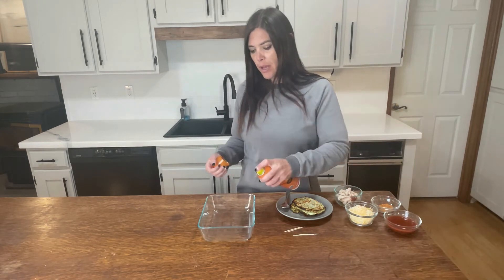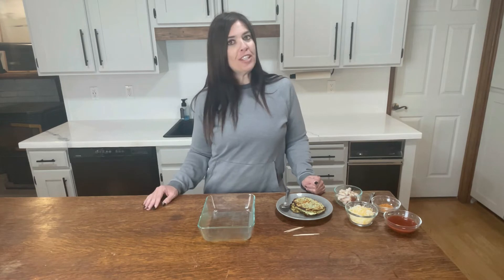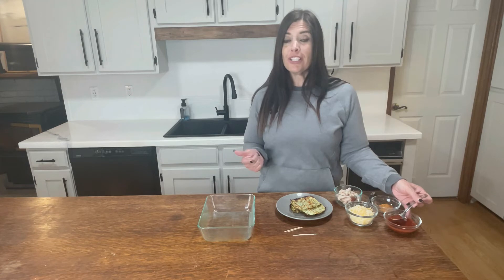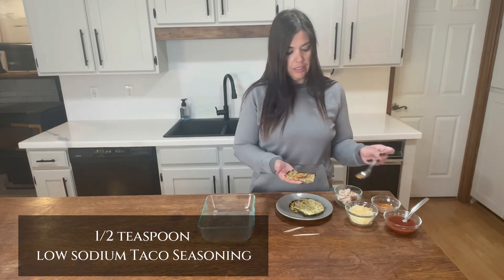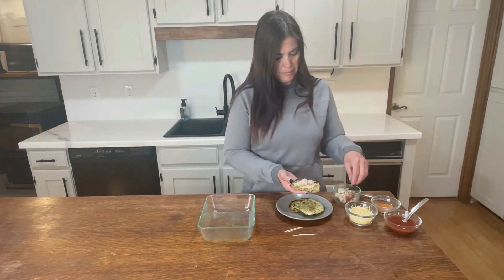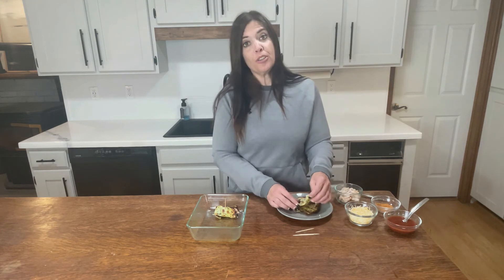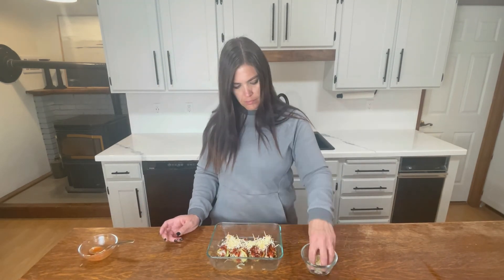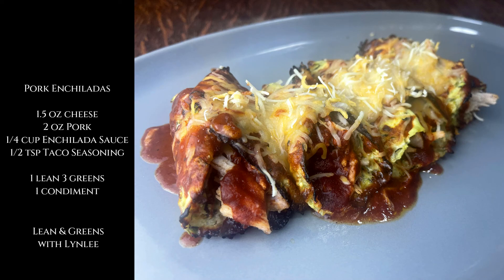Optavia / Lean and Greens / Pork Enchiladas Recipe #6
This is one of my all time favorites.  I know I say that a lot but that is because we get to eat really good while still being healthy!!